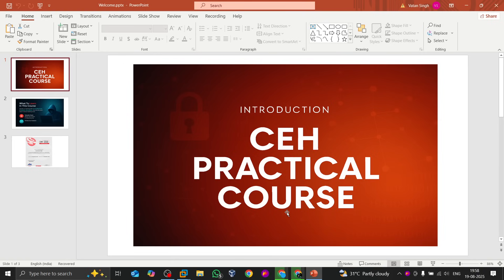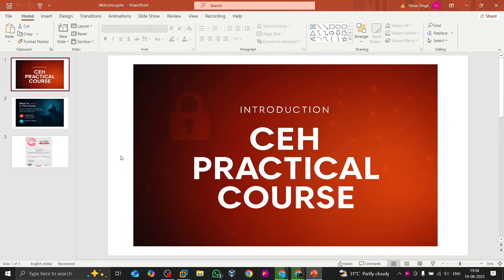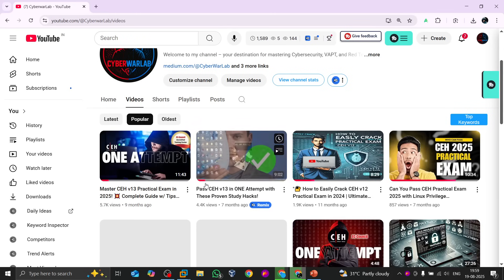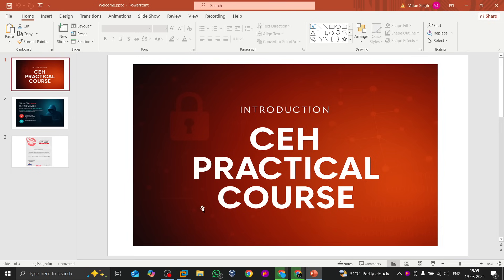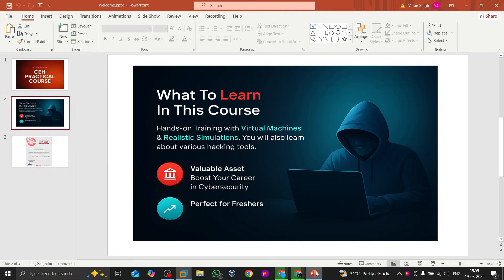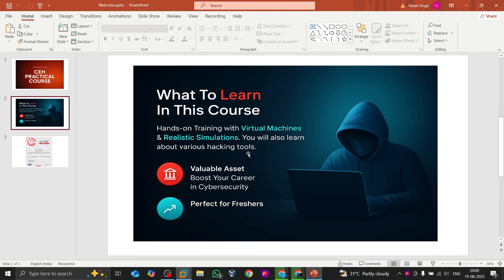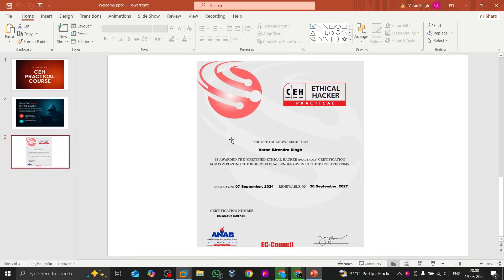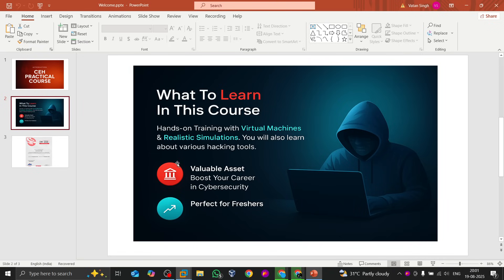Want to Pass CEH v13 with AI Guide? Watch This Now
Welcome to the CEH v13 Practical Full Course (2025 Edition) powered with AI tools and real-world ethical hacking techniques.
This video is designed for anyone preparing for the Certified Ethical Hacker (CEH) v13 Practical Exam or looking to sharpen their cybersecurity, penetration testing, and ethical hacking skills.

In this full practical walkthrough, we will cover:
✅ CEH v13 Exam Format & Practical Labs
✅ Network Scanning, Enumeration, and Exploitation
✅ Web Application Attacks & OWASP Top 10
✅ System Hacking, Privilege Escalation & Post Exploitation
✅ Wireless Attacks & Social Engineering Basics
✅ Malware Analysis & Threat Hunting
✅ AI-Powered Ethical Hacking Tools in 2025
✅ Tips & Tricks to Pass the CEH Practical Exam on First Attempt

⚡ This course is structured to give you **hands-on, step-by-step training** with real lab simulations, helping you become a job-ready ethical hacker and cybersecurity professional.

cybersecurity 🌐 Explore More Cybersecurity Certifications

If you’re interested in other certifications like **CompTIA Security+, CISSP, OSCP, CHFI, or advanced red teaming courses, visit:

We do not encourage or promote any wrong hacking activities. All techniques shown are for learning and defensive security purposes** to protect systems from real-world cyber threats.